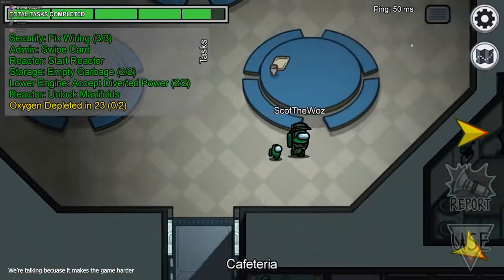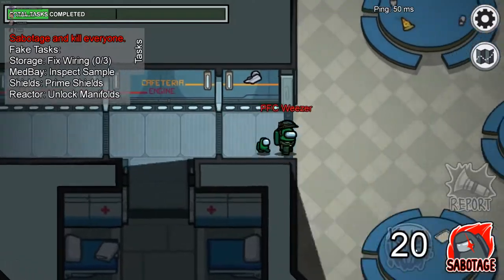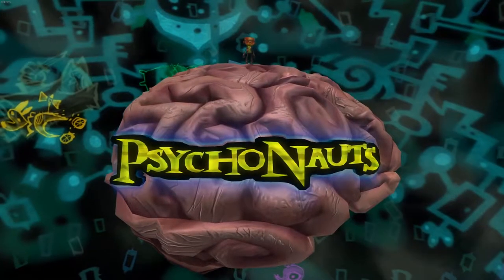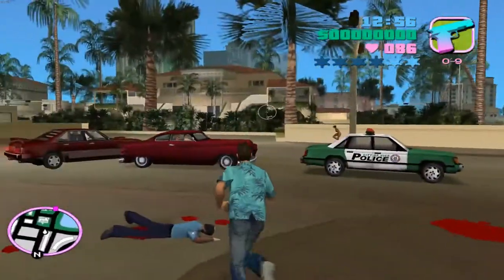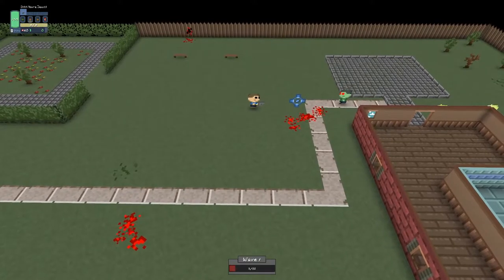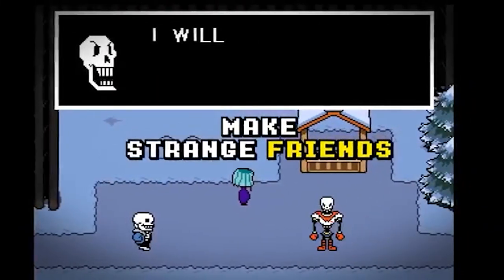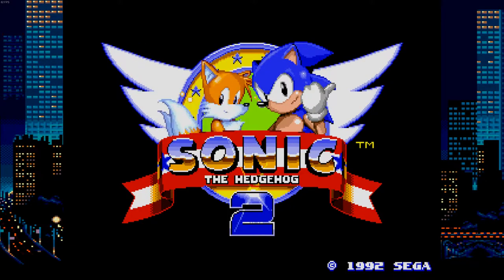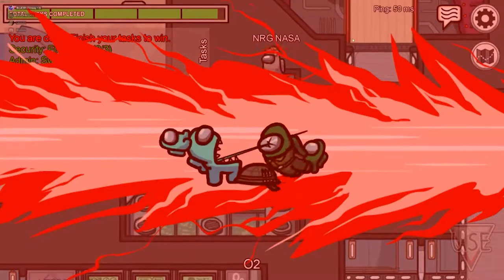Top Ten Easy to run Steam games for under 10 dollars!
Aye yo what's up Dorks!? With this Corona Virus going on it has given us more time to game, but with less money in our pockets, so in this video I want to present to you my list of the top ten cheap and easy to run games on steam for under ten dollars. Sit back relax and enjoy the show.

List [Don't spoil yourself]:
00:00 - Funny Intro
00:20 - Intro
00:29 - Video Intro
01:38 - Sega Mega Drive Collection
02:21 - Roller Coaster Tycoon
03:23 - Psychonauts
04:03 - Grand Theft Auto: Vice City
04:58 - Left 4 Dead 2
05:52 - Rainbow Six Vegas 2
06:30 - Zombie Estate 2
07:10 - Undertale
08:02 - Insurgency
09:06 - Halo: Reach
10:19 - Among Us
10:56 - Conclusion

Links:
-Sega Mega Drive Collection

-I also have a Discord Server meant for sending memes and talking to me directly: